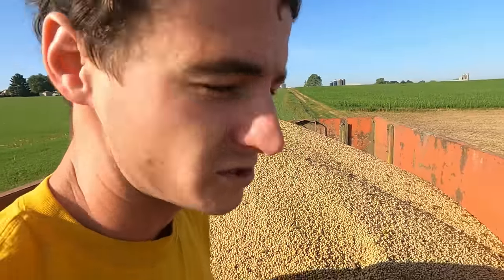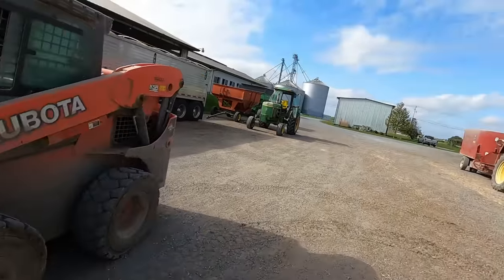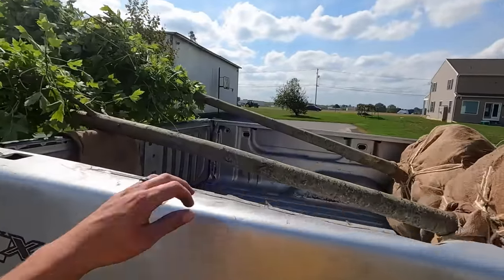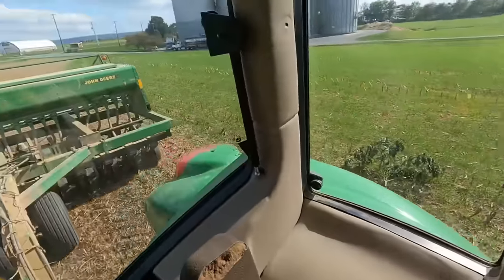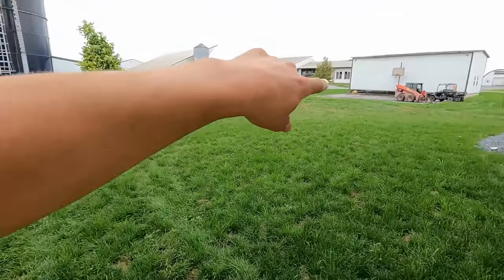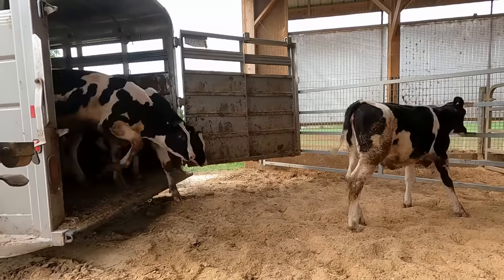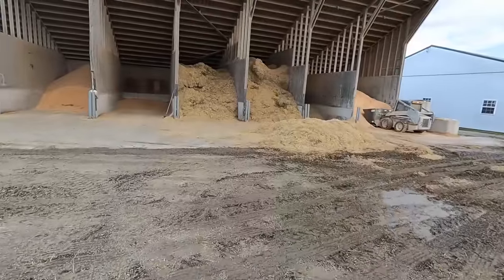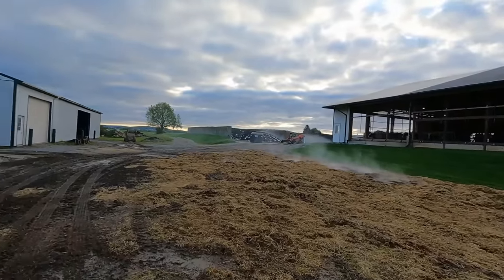We Almost Burnt Down Our Commodity Barn